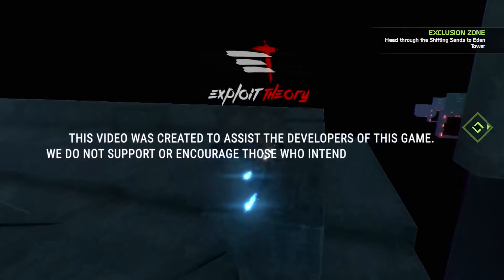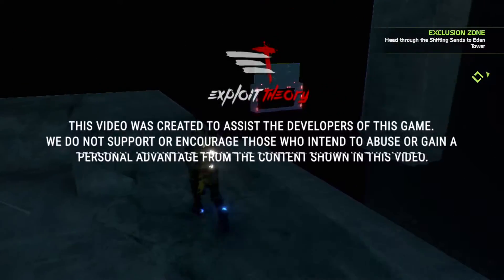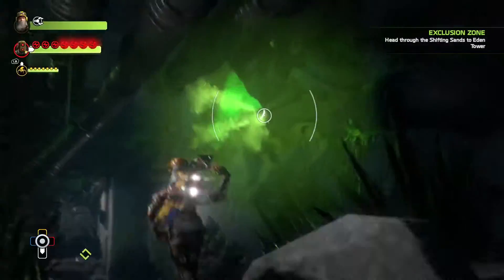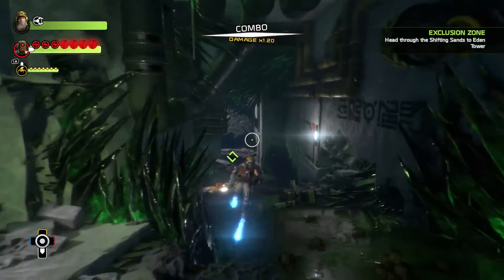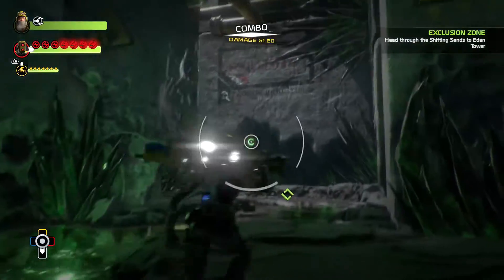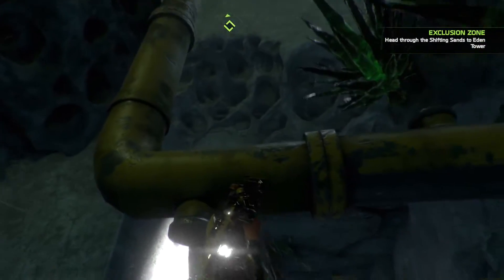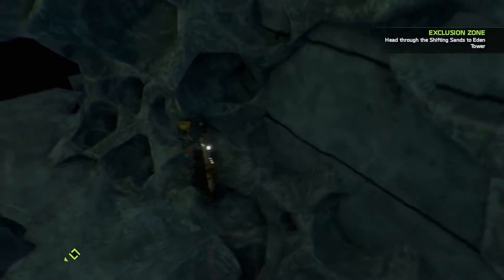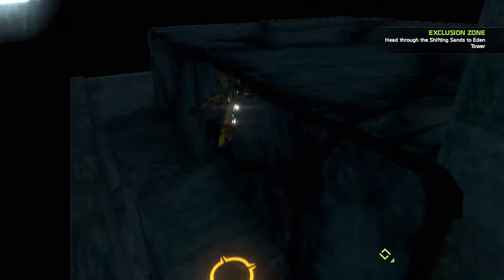ReCore Glitches | Out of The Warren [Visual/Voice TuT]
What's up Guys and Girls, in this video we'll be showing you How to get Out of the Map on ReCore.